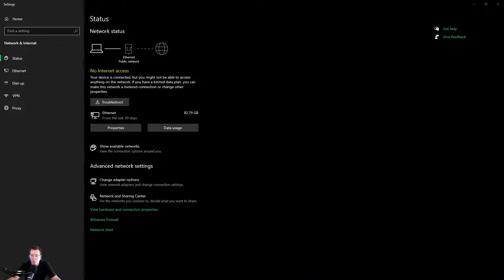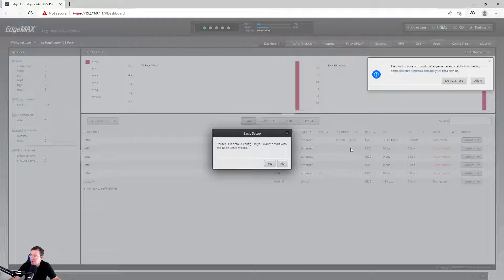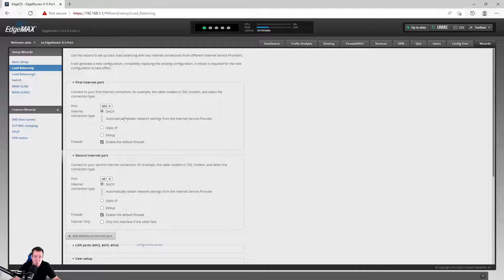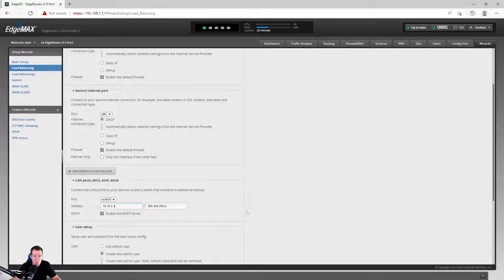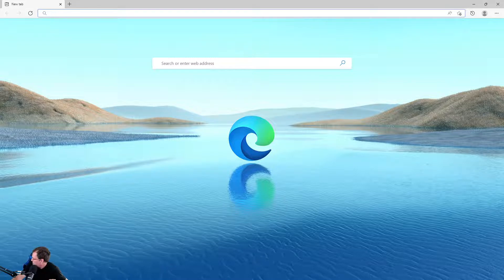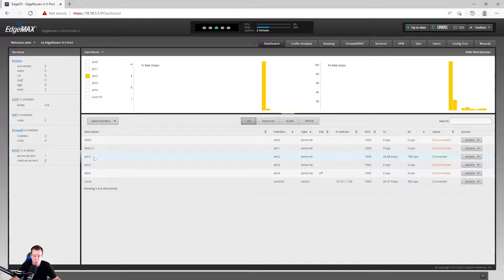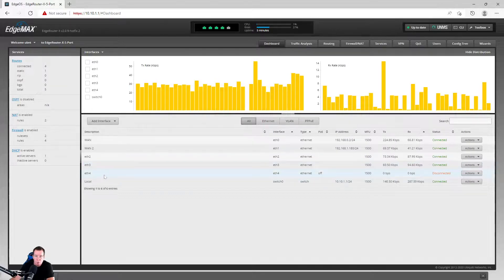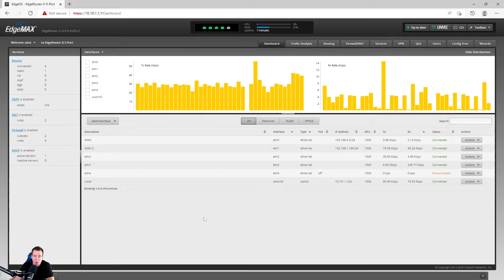SetUp EdgeRouter X With Load Balancing | UBNT